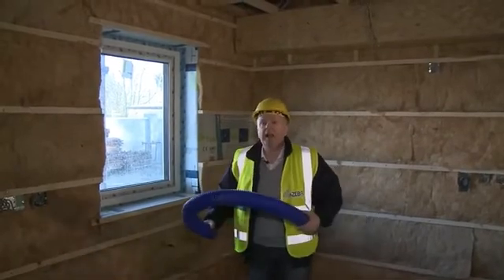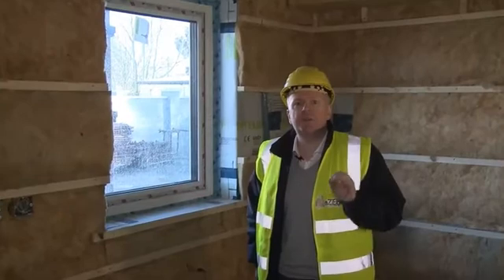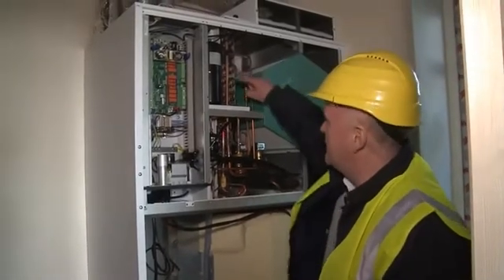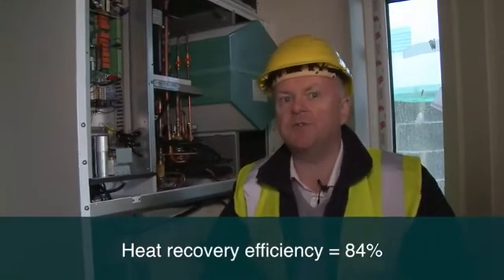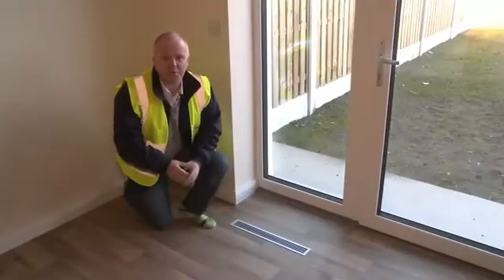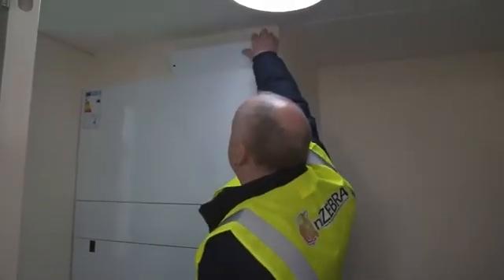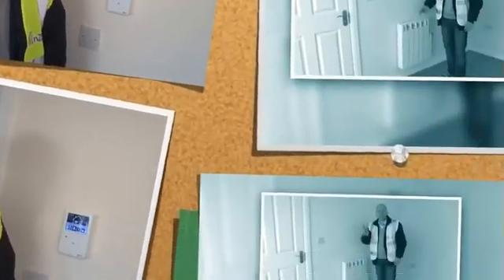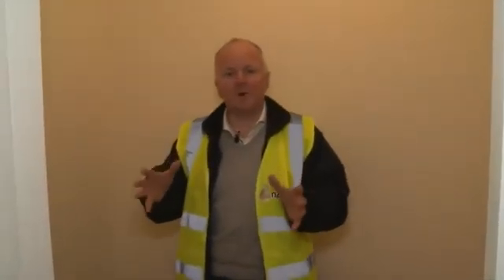Nearly zero energy building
How a nZeb is made in Ireland